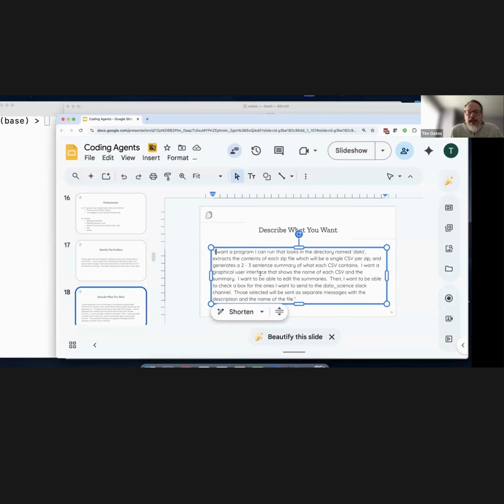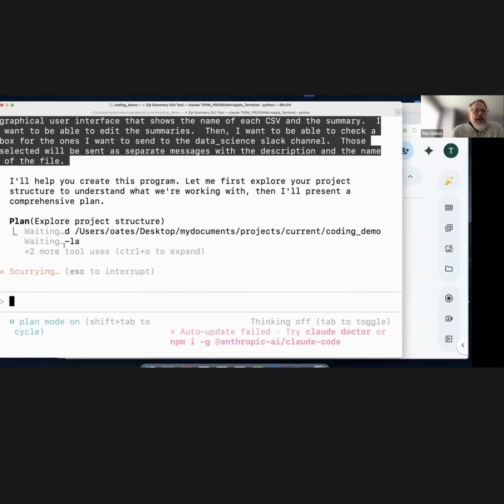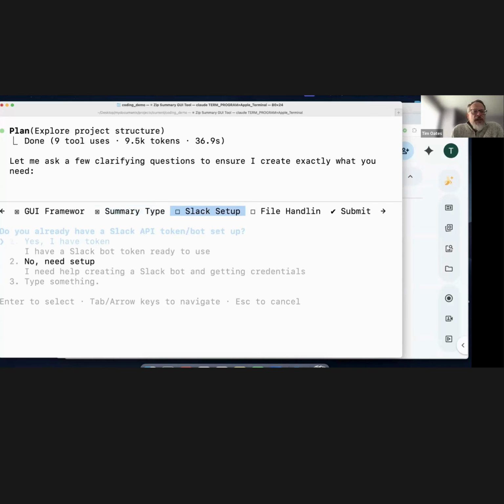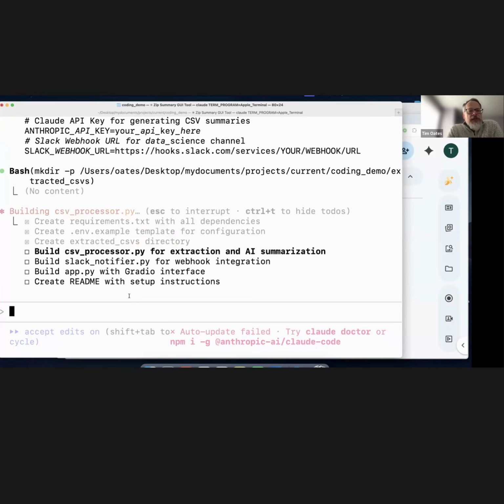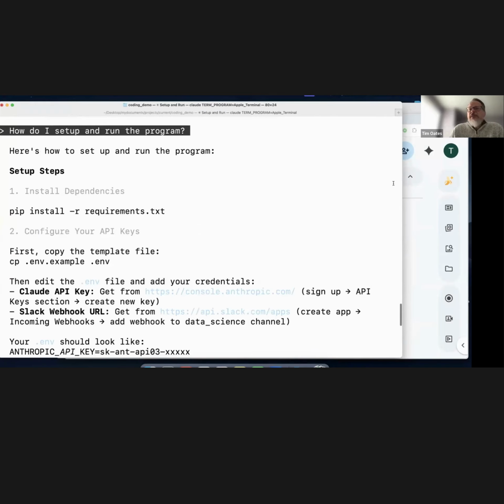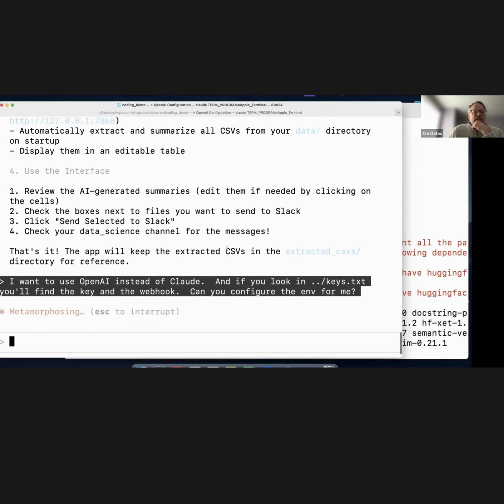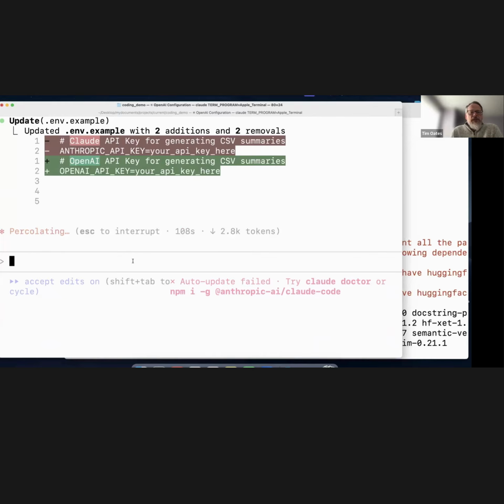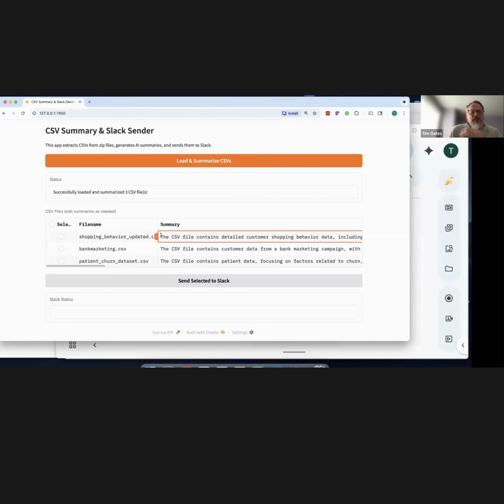Demo: Using Coding Assistant Claude to Automate A Process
Watch a 14 minute demo of using a coding assistant (Claude) to automate a process